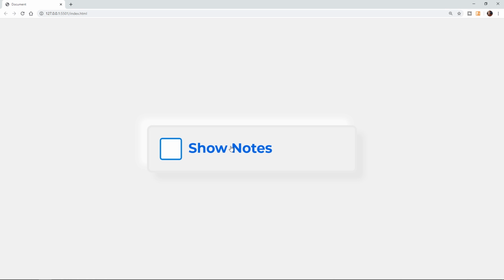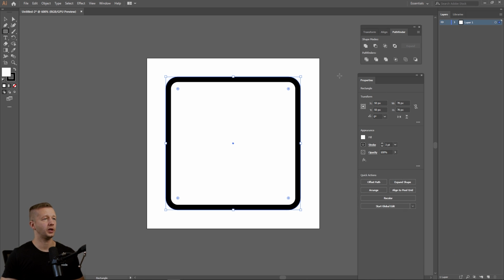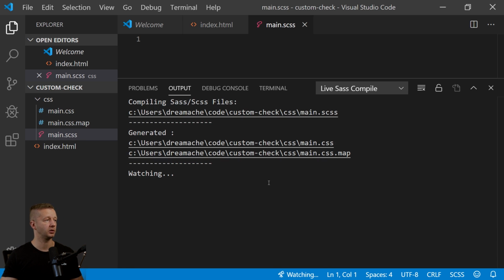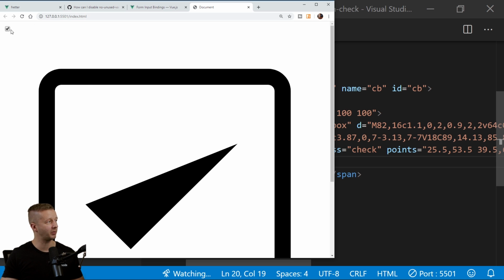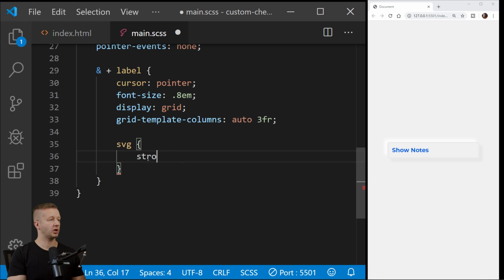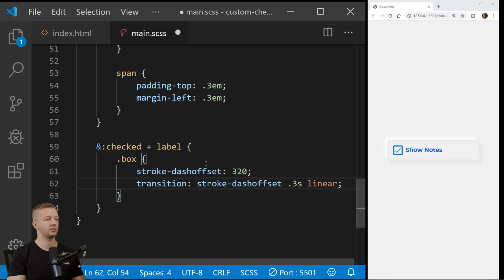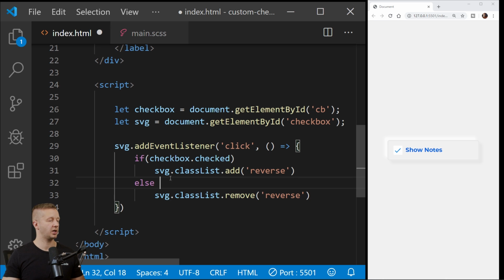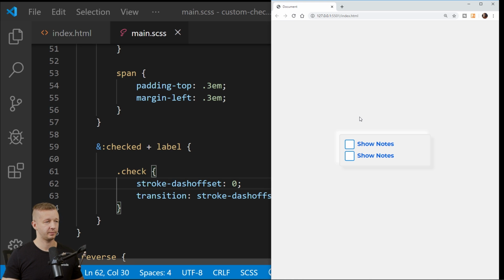Create a Custom SVG Checkbox (Animated AND Accessible!)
(Codepen below) - Today, we're going to check out how to create a custom SVG checkbox that animates on click. We'll use Chromevox to ensure it's accessible as well. First, we'll hop into Adobe Illustrator (although, you can use any vector-capable software) to design the icon, then we'll define the HTML and CSS. There's a tiny bit of JavaScript as well, to toggle and reverse the animation.